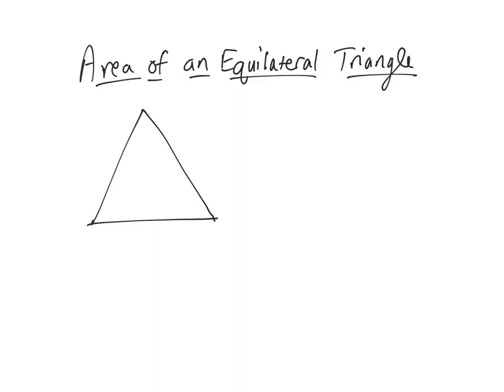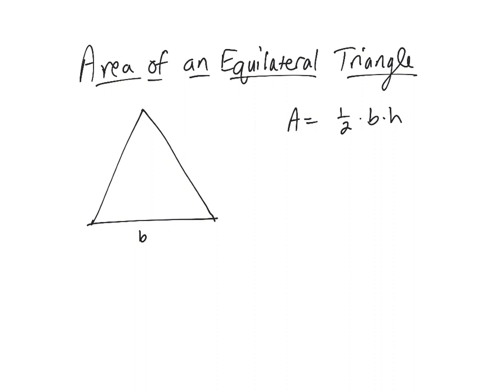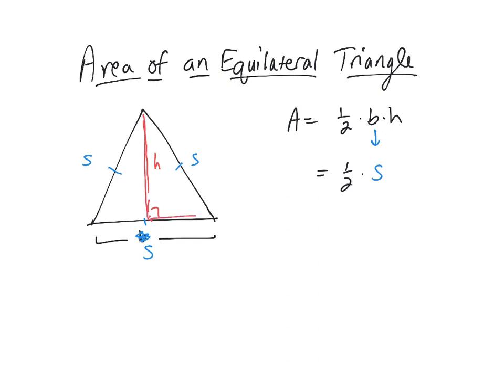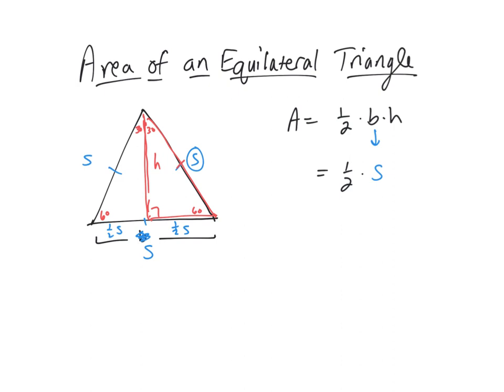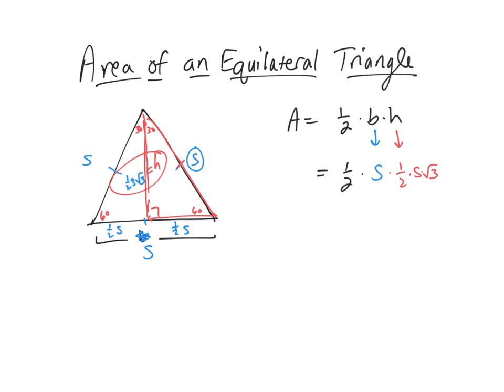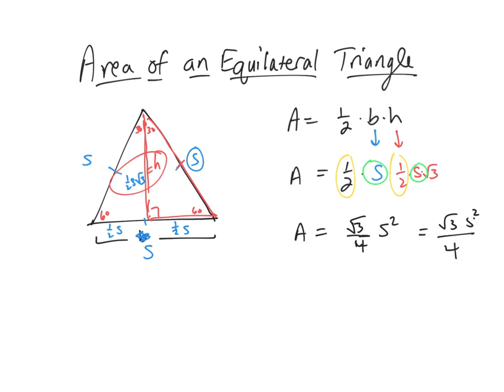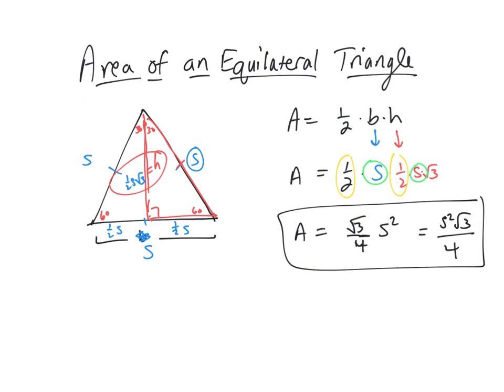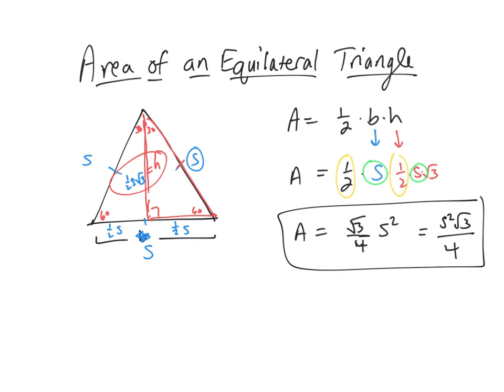Formula for Area of an Equilateral Triangle